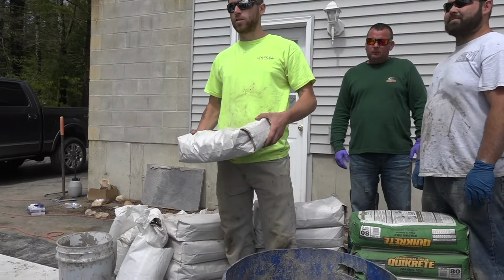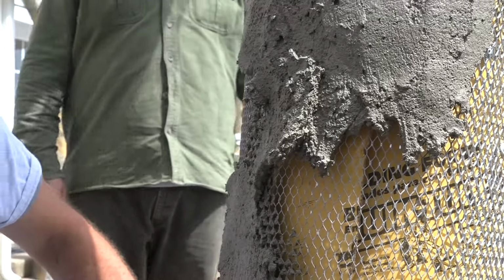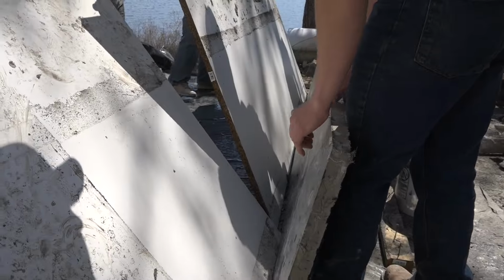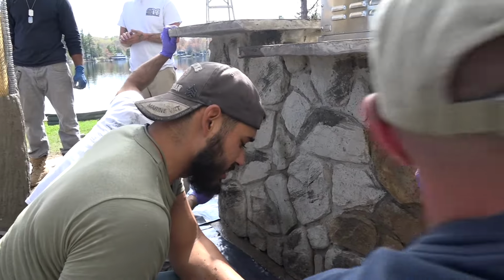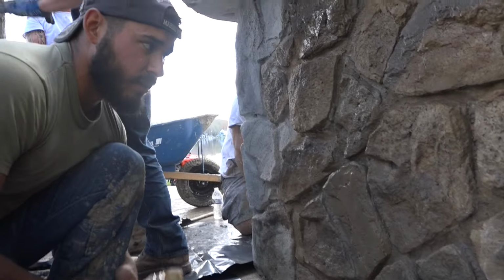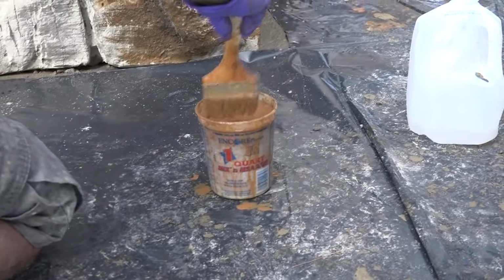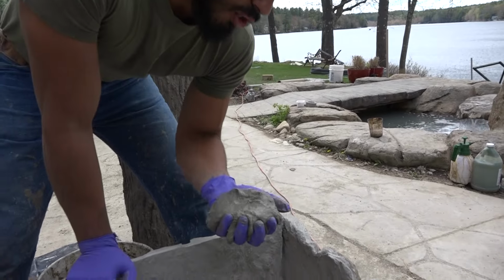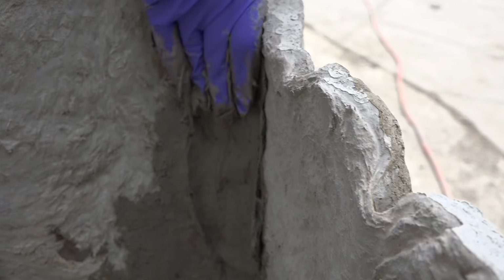Project Finish Up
Lurncrete™ has invented a way to transform a landscape using concrete. Our system makes building retaining walls, pavers, patios, outdoor kitchens, and waterfalls easy!